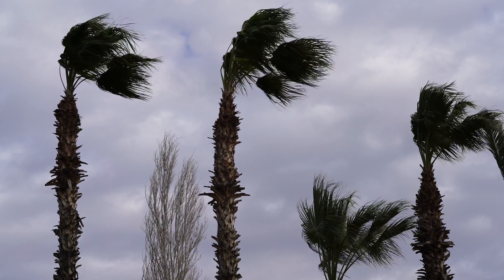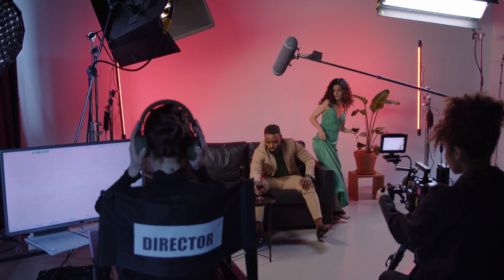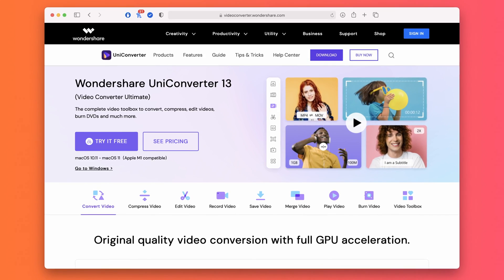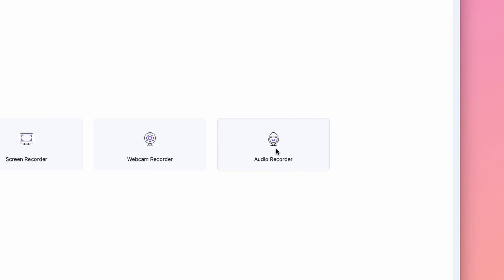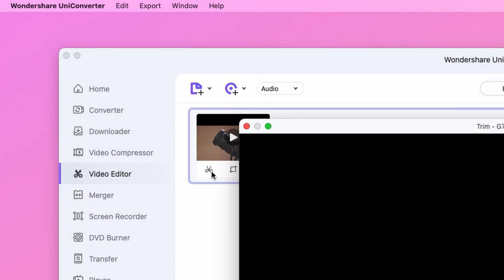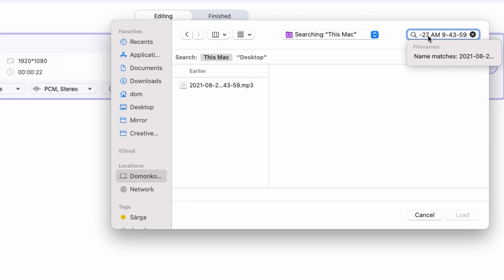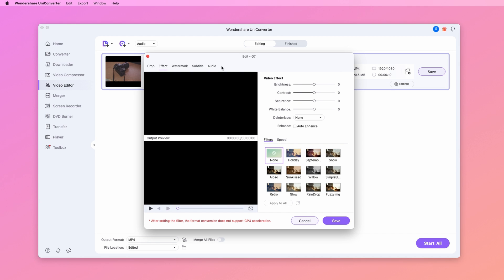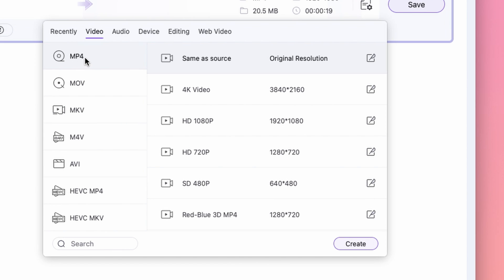How to Edit Audio Track in video with Wondershare UniConverter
In this video, we show you how to edit audio in the video. Easily remove the background music or noise, and record a new voiceover for your video. Replace the audio tracks and add the new music to the video.

🚀 WHAT WE'LL COVER:
0:00 Intro
1:00 How to recreate voiceover for your video
1:55 How to trim the video clip
2:13 How to add audio to video & adjust the audio volume

Good luck!

Wondershare UniConverter is a complete video conversion toolset (conversion, editing, screen recording) with a simple user interface. It is easy to learn, cost effective, and empowers you to work faster. Compress files to more manageable sizes, convert into over 1000 formats, and edit your videos all with one software.

Wondershare UniConverter